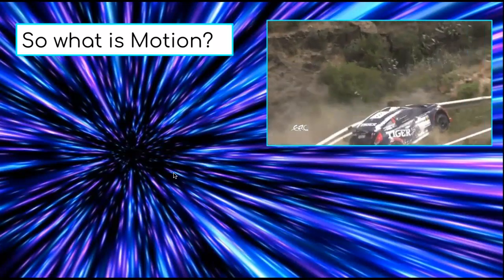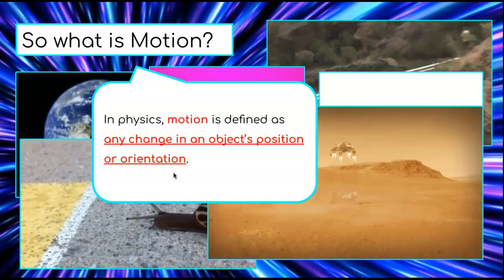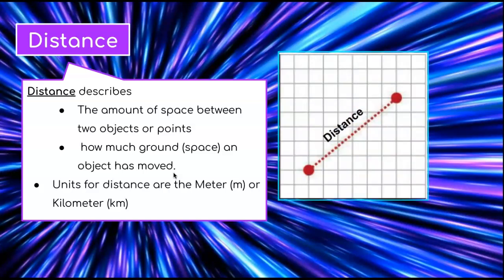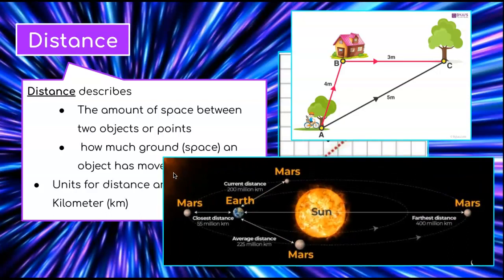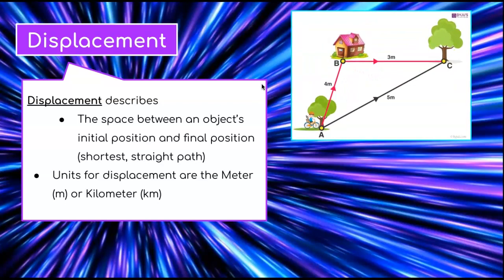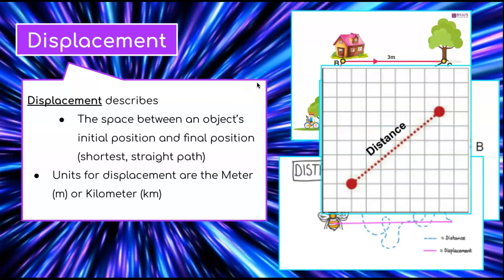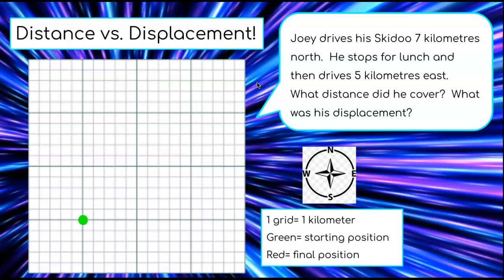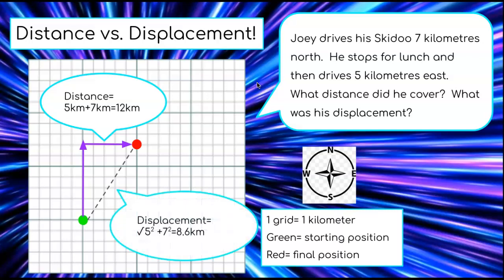Intro to Motion: Distance vs. Displacement